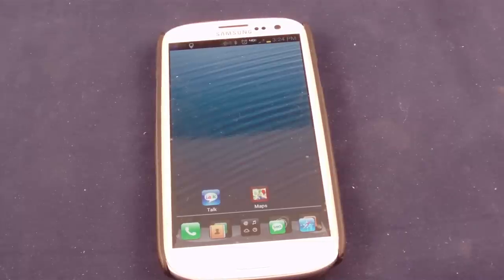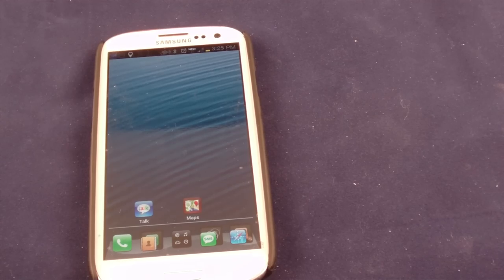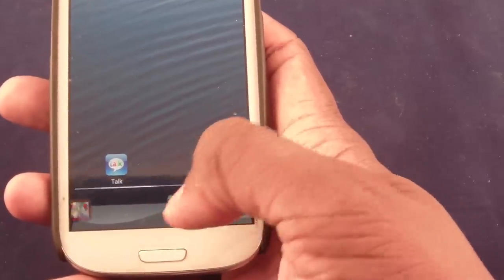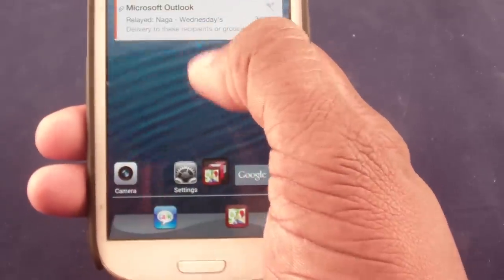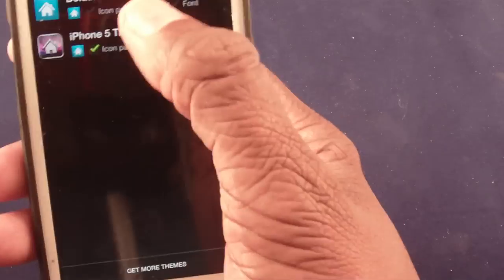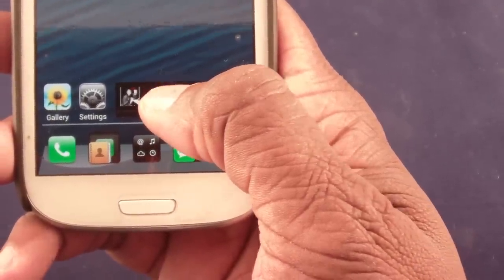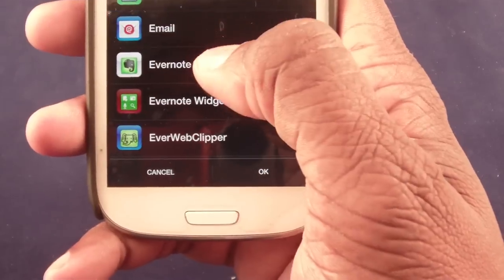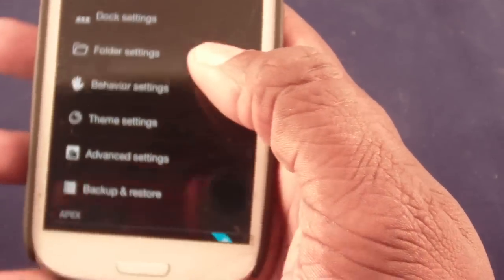Apex Launcher - Samsung Galaxy S3 / SIII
The guru shows you how to be a power user - with the Apex Launcher application